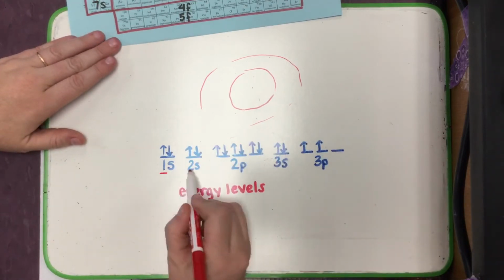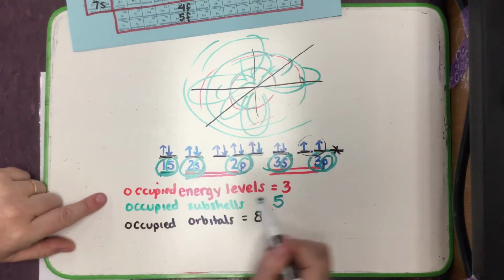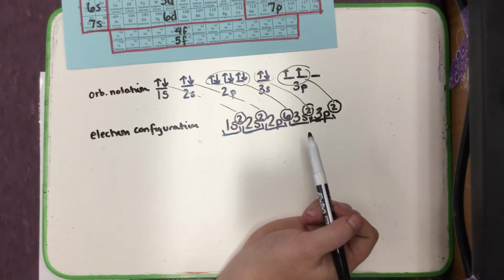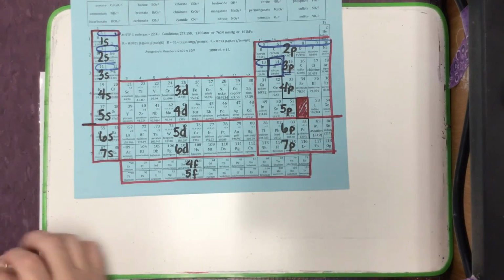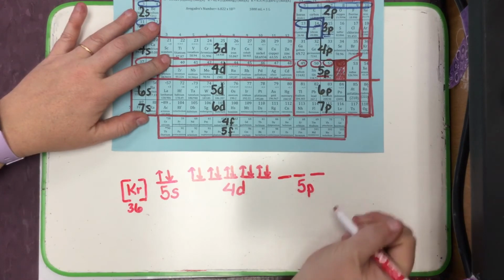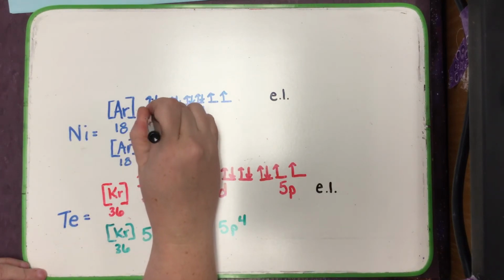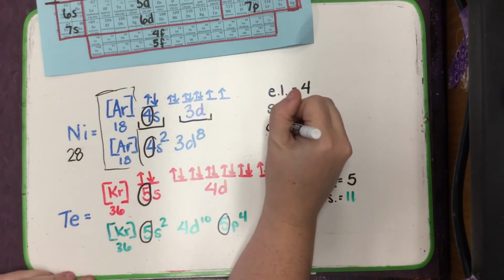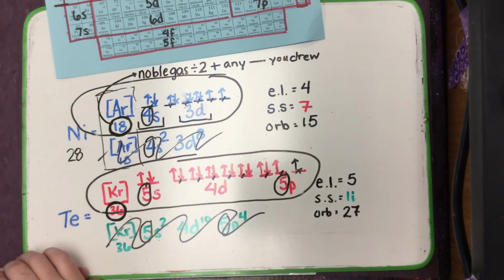Shorthand orb notation